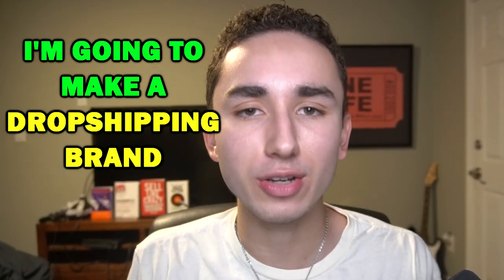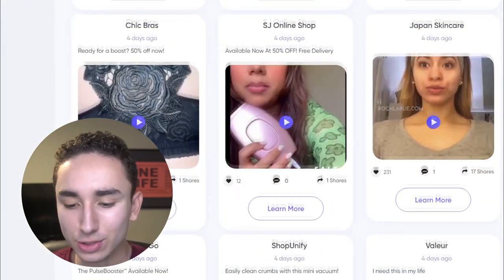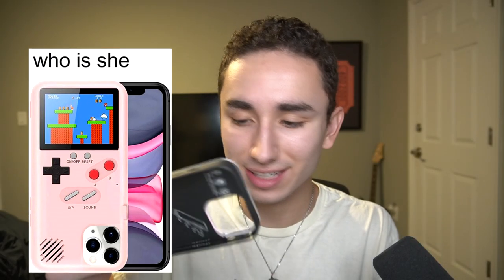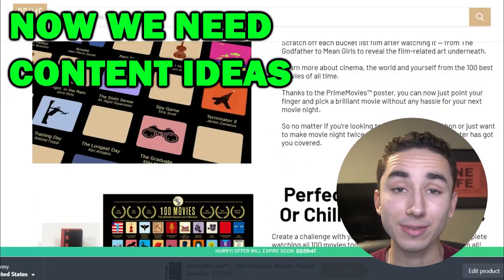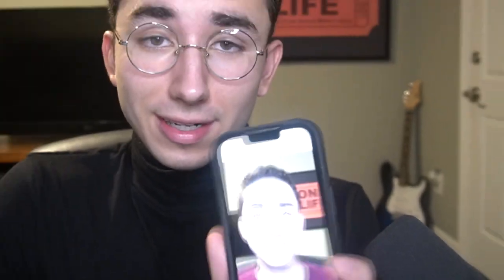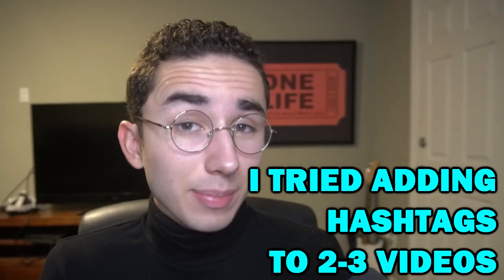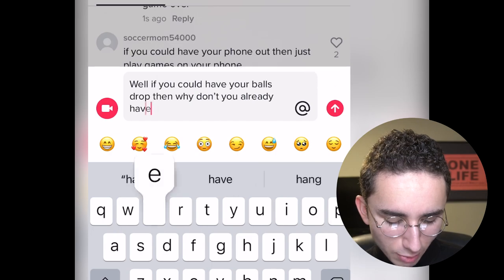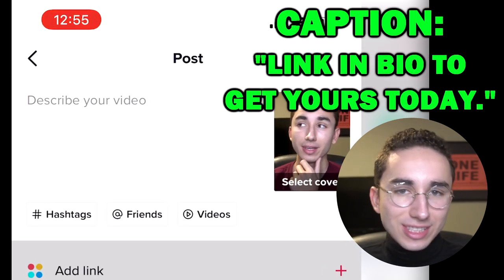I Tried To Make These Products Go Viral On TikTok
Timestamps:

00:00 Intro

00:36 - Finding Our Winning Products Using Peeksta

03:18 - Revealing Our Two Winning Products

05:19 - Building Websites For Our New Products

06:25 - How To Stay On Top Of The Latest TikTok Trends For Your Content

08:11 - Content Time & Editing On Your Phone

09:50 - Arcade Case Results + Posting Strategy

12:12 - The Reality Of Making Content On TikTok